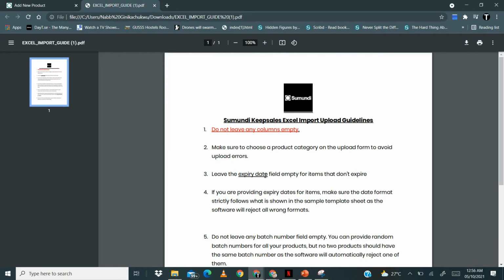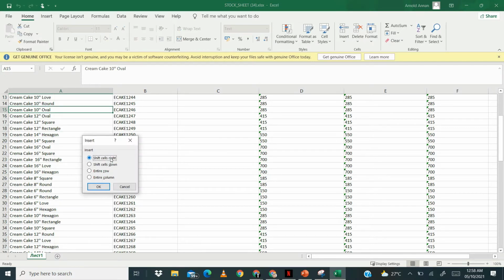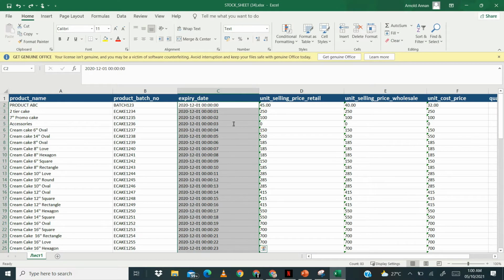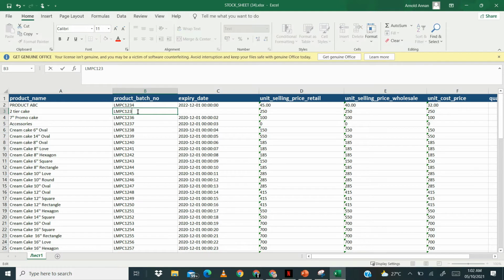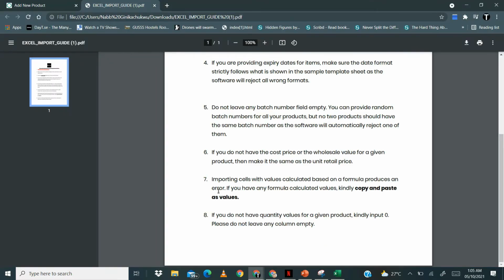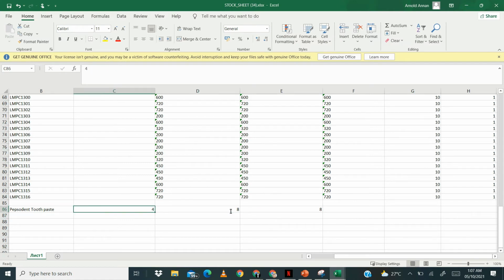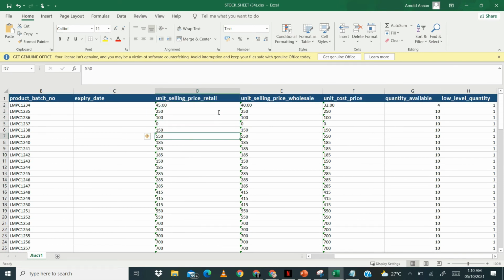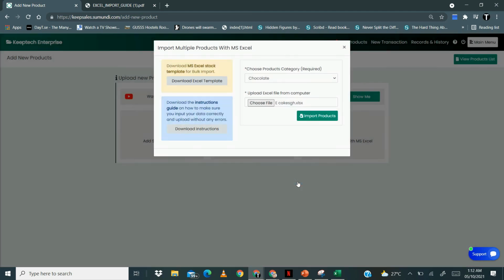Sumundi Keepsales Tutorials - P99: Guidelines On Importing Products With Excel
There are a few guidelines for importing products into your inventory with Excel. In this video, you will learn all you need to know to ensure a smooth upload and avoid errors.